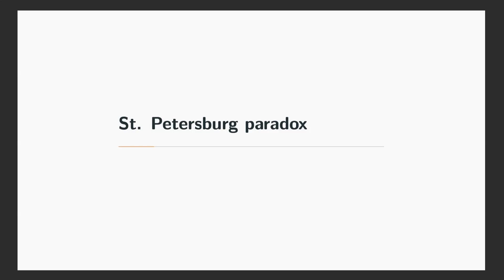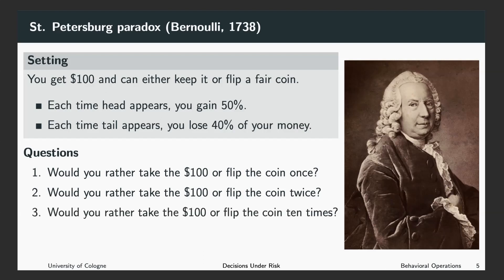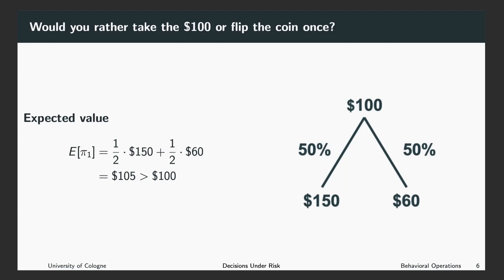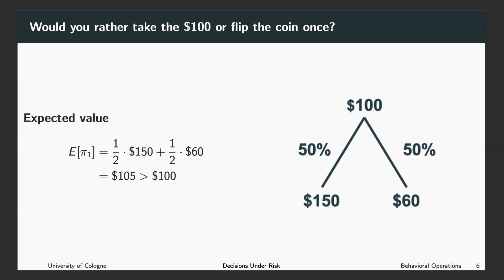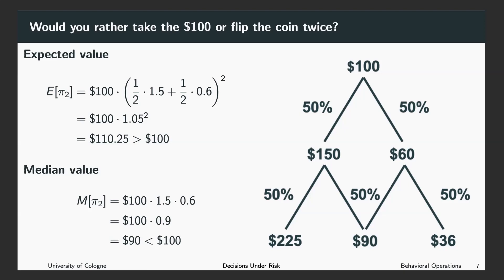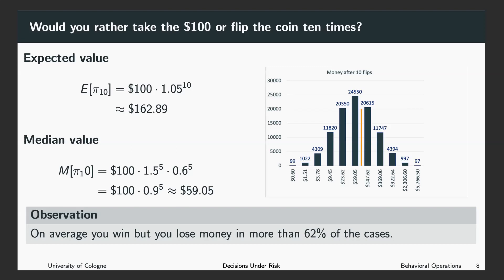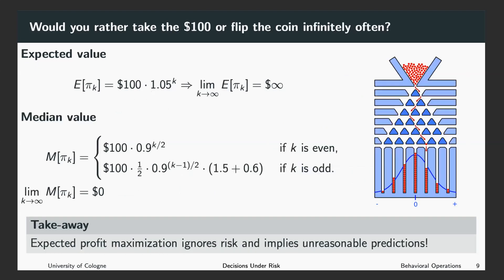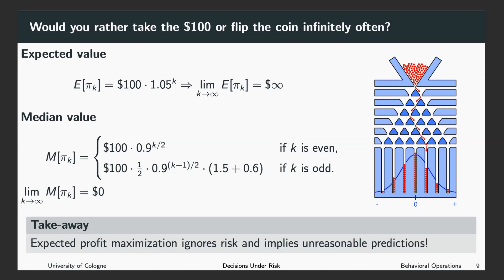Behavioral Operations - Decisions Under Risk 2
St. Peterburg paradox